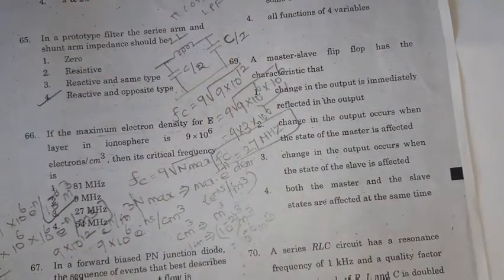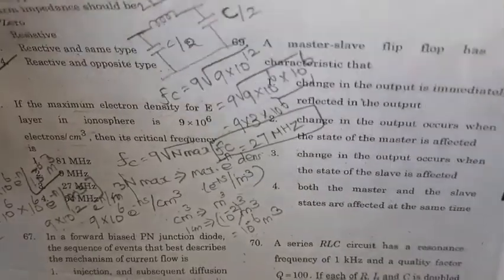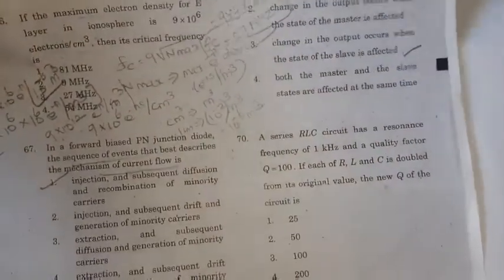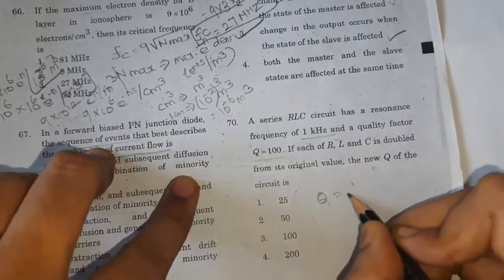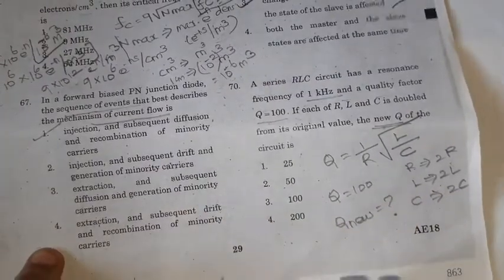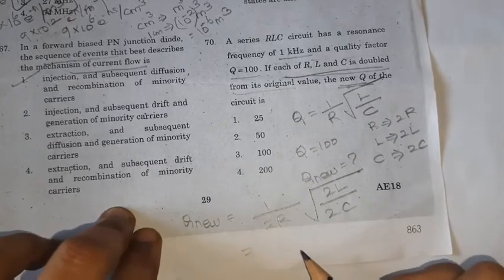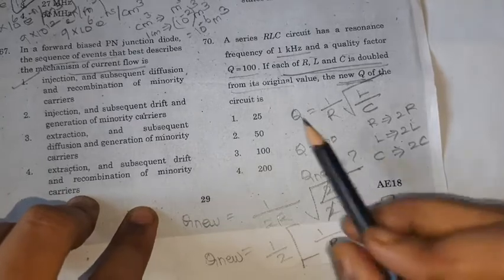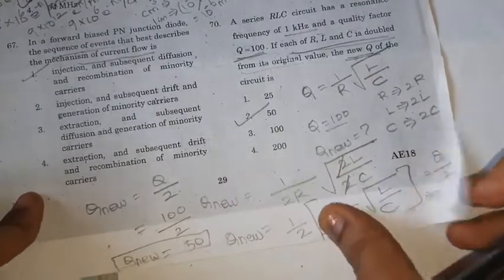TNEB AE/2018 Solved Paper Part 2 | Question No. 64 to 70 | Off Campus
TNEB AE/2018 Solved Paper Part 1 | Question No. 64 to 70 | Off Campus